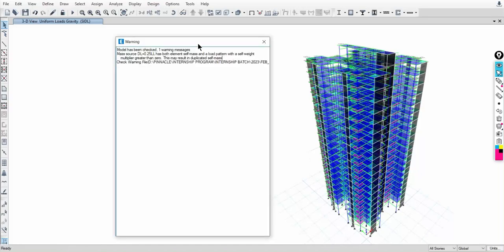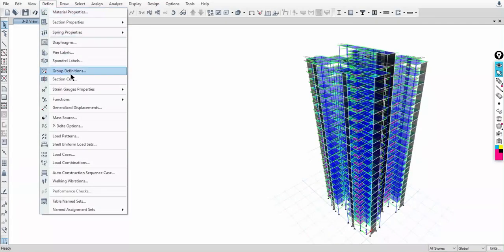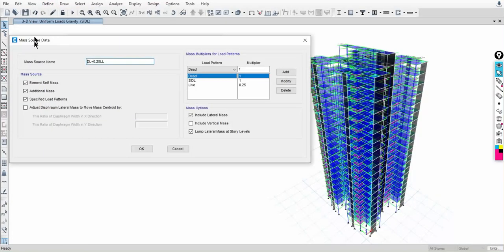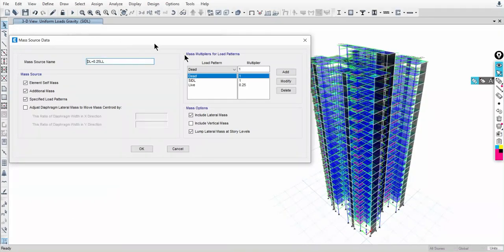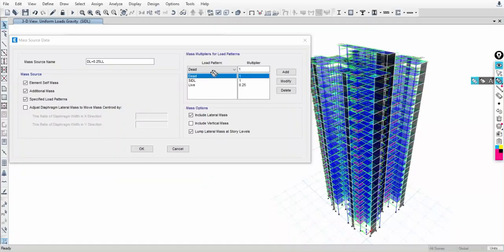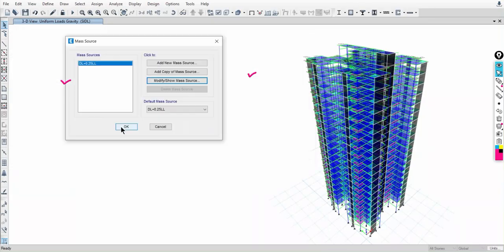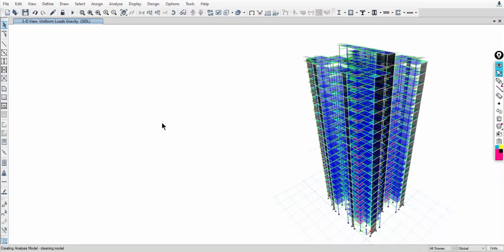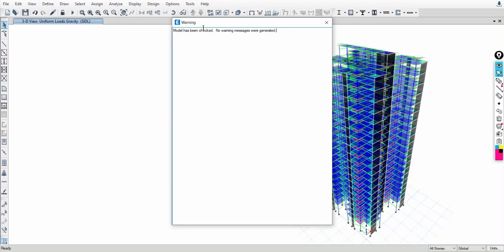Mass Source Warning in Etabs | Mass Source Element self mass and a load Pattern with a Self Weight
In this video, we'll be discussing a Mass Source Warning in Etabs and how to address it. This warning is signaled when the amount of mass in the source exceeds the structural weight of the element. Self weight can cause this warning to occur, so be sure to watch this video to learn more about the problem and how to address it.